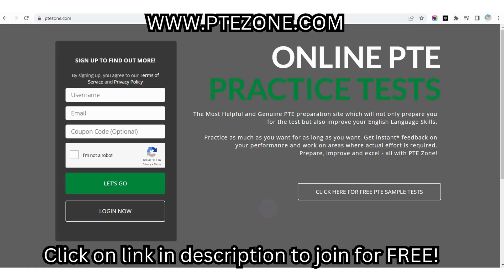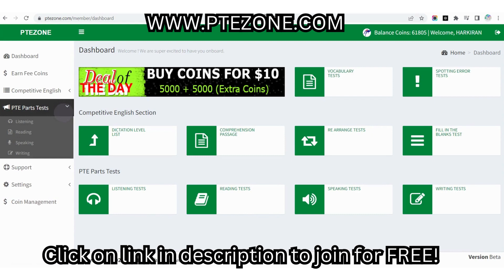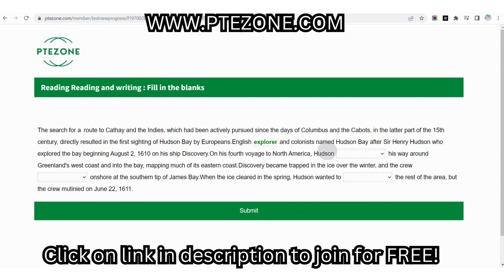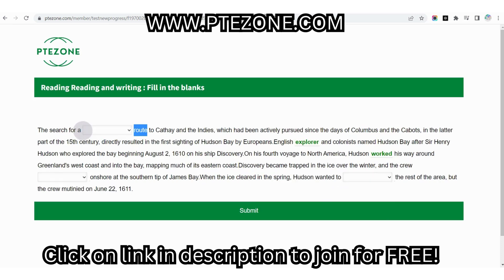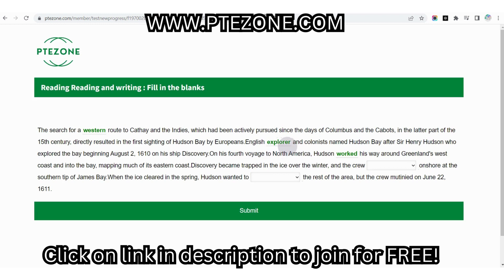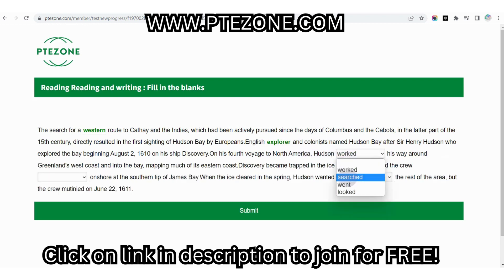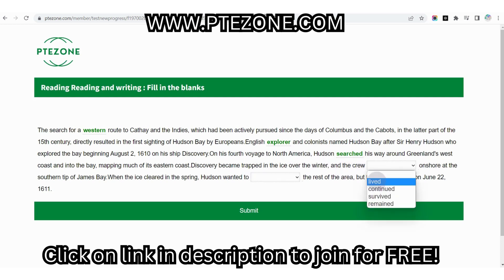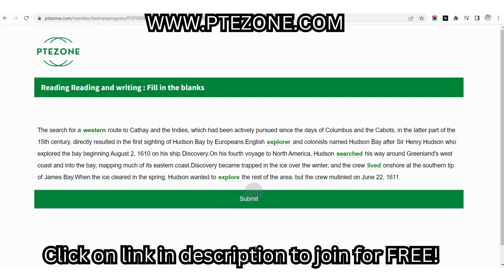PTE Reading Part 1- Sample 2: Fill in the blanks Question Samples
Free PTE Reading and Writing: Fill in the Blanks (Select from Dropdown) Question Samples

In PTE Reading and Writing: Fill in the Blanks Questions, the task is to fill all blanks in a text by selecting words from the dropdown for each blank. You can change your response by selecting any other option you want to replace the existing one with. Ideally you should not spend more than 150 seconds on one PTE Reading and Writing Fill in the Blanks.

Each correct answer gives 1 point and there is no negative marking for this question. In the real exam, there can be 5 to 6 questions of this task type. To find answer to this question type, you should focus on the meaning, context, grammar and collocations.

Hurry up, create your account and start your PTE Academic practice now!!